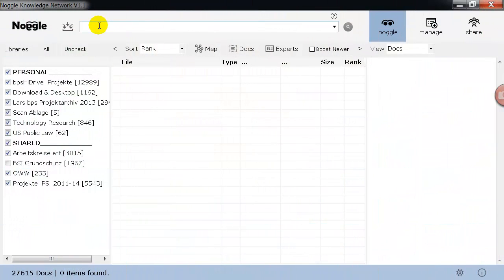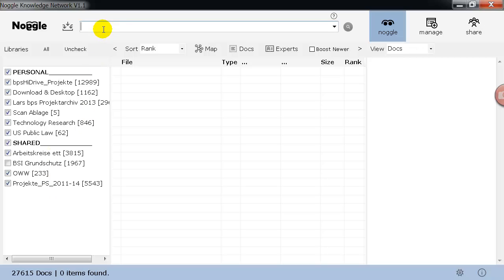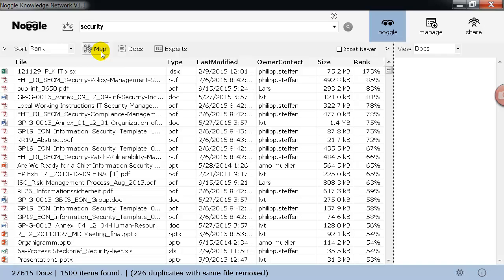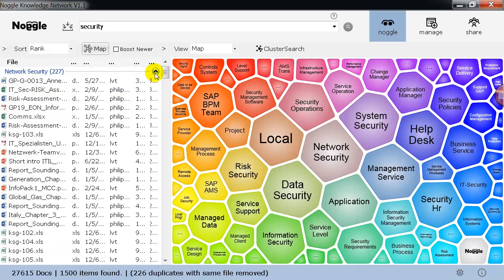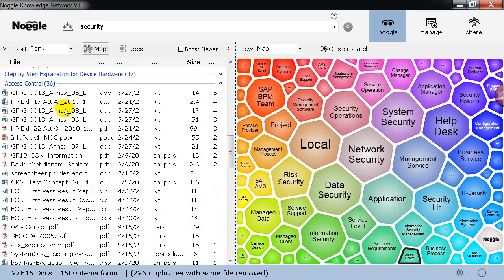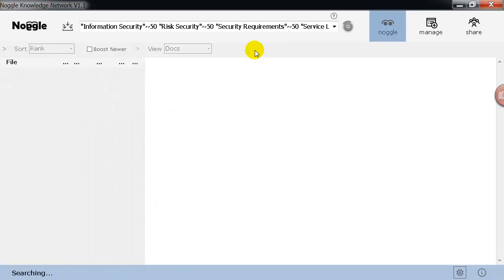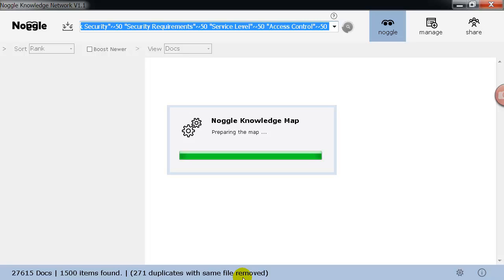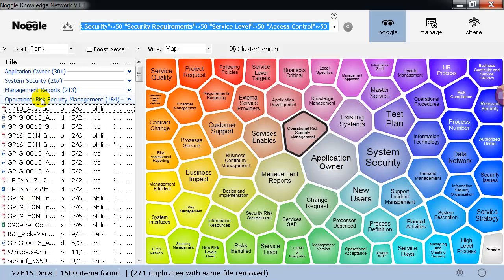KnowledgeMap Clustering & Cluster Search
Noggle document clustering algorithm to group documents intro linguistic patterns and visually re-search clusters of interest